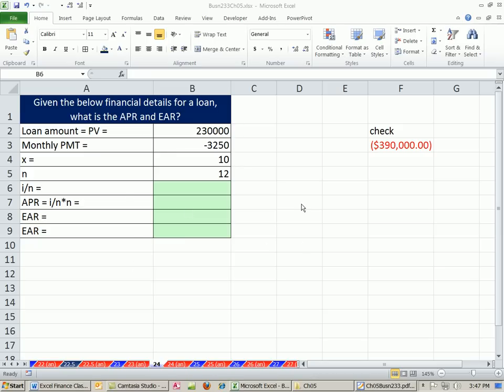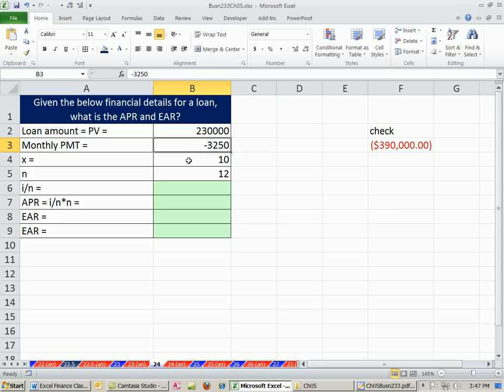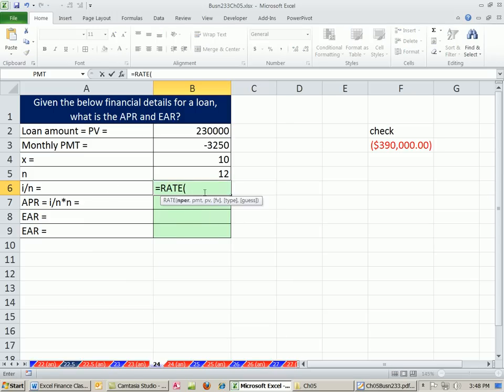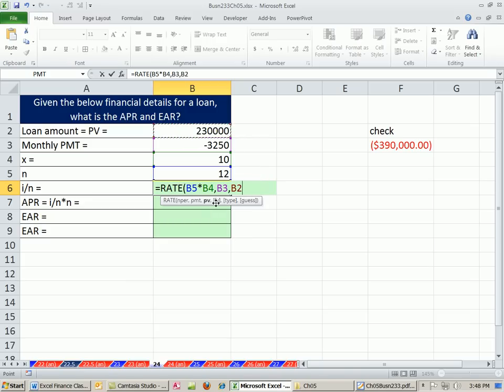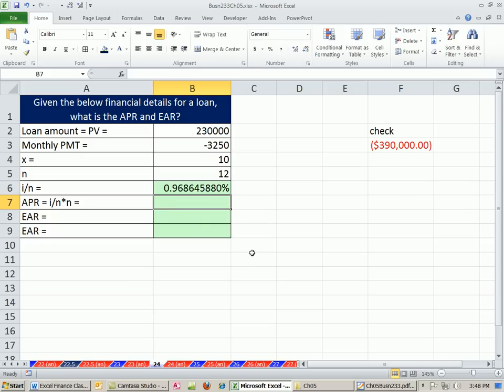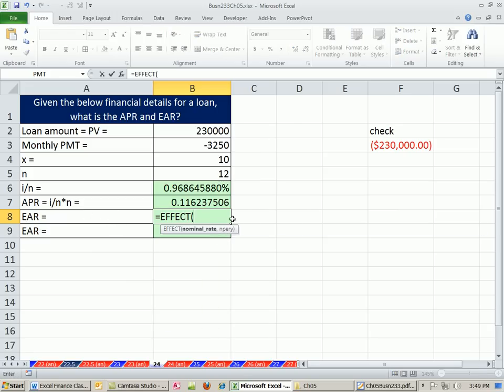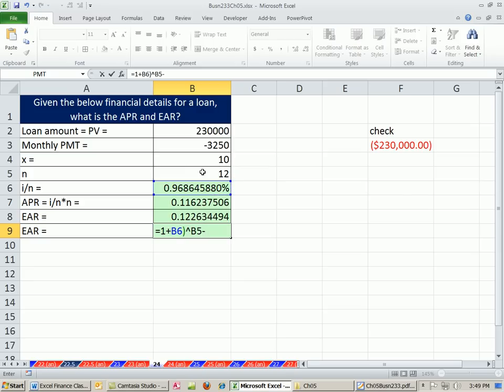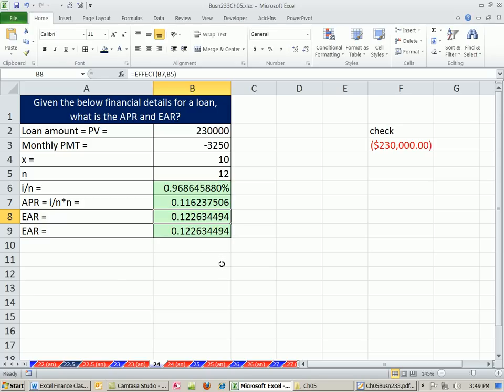ACCTG 455: Excel Finance Class 38: Calculate APR and EAR Given Cash Flows From Annuity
Learn how to Calculate APR and EAR Given Cash Flows From Annuity using the RATE and EFFECT functions.